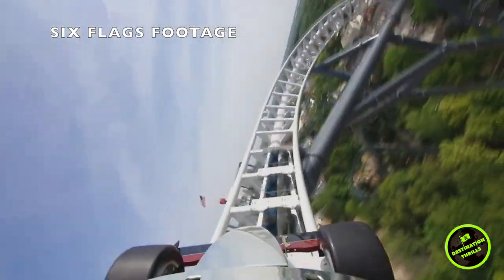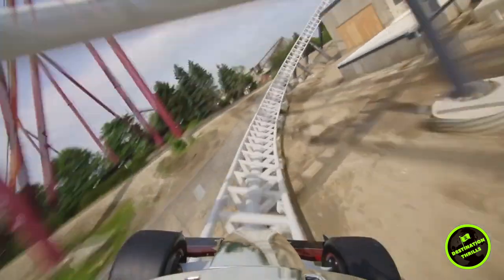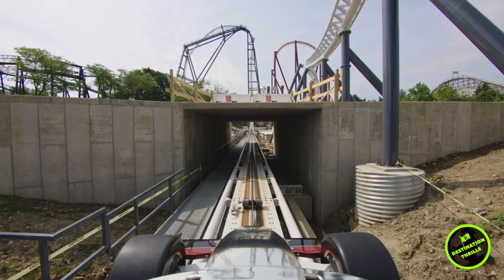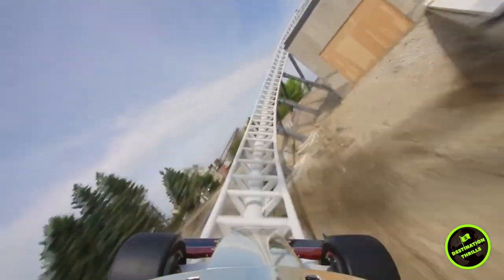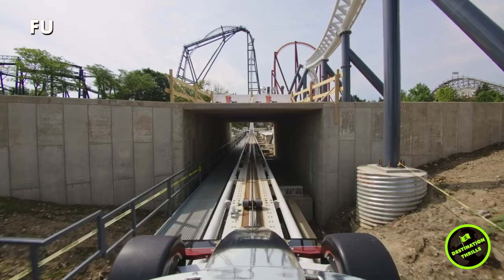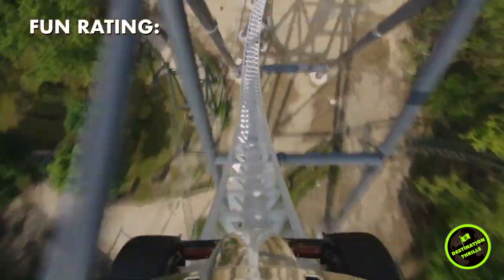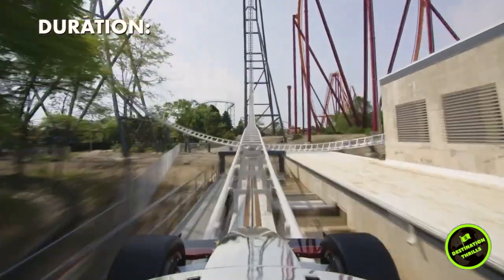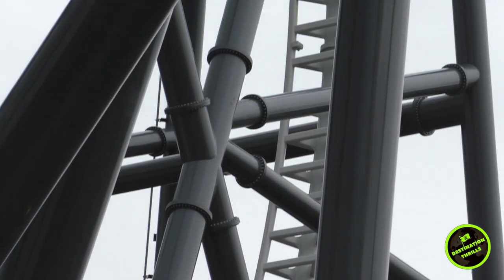Best Launch Coaster In America? Maxx Force at Six Flags Great America Review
Is this the best launching roller coaster in America? Watch to find out!

Maxx Force POV Footage is owned by Six Flags